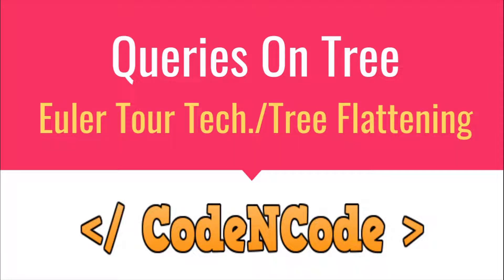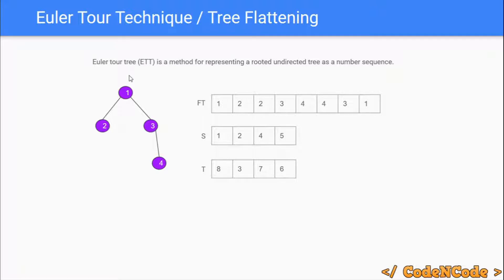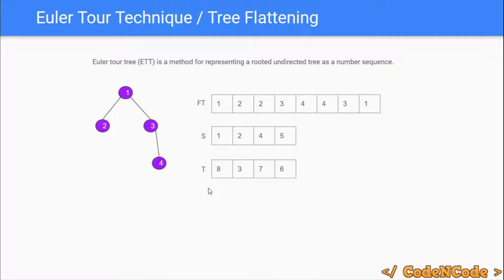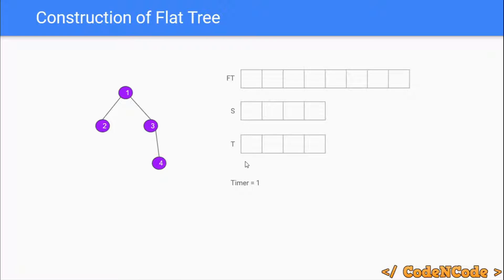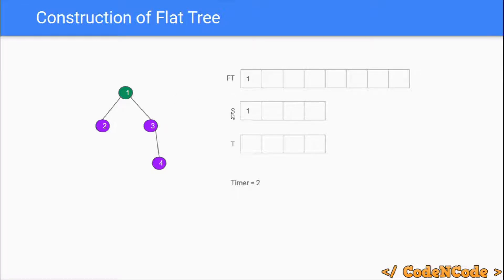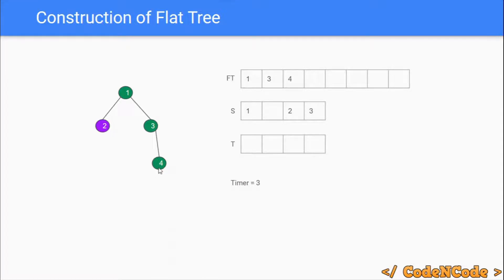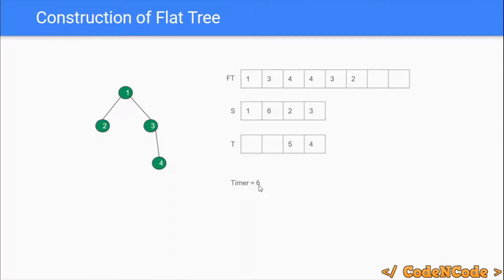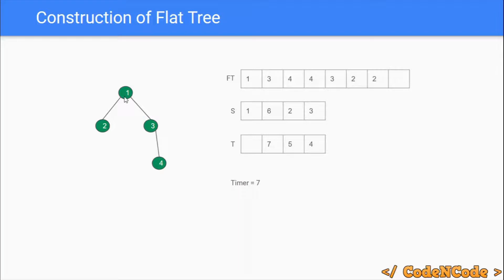L01 : Euler Tour Technique or Tree Flattening | Queries On Tree | CodeNCode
This is first lecture of course "Queries On Tree" and in this lecture we will learn Euler Tour Technique that will help you in many techniques that are used to answer queries on tree.